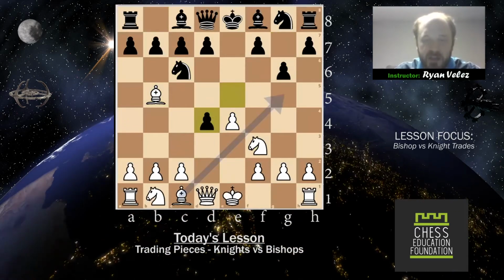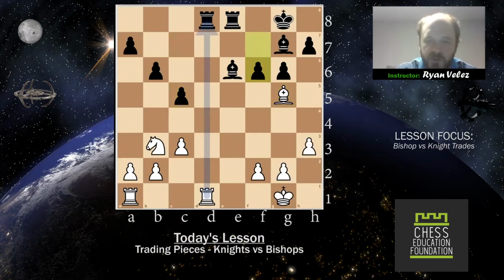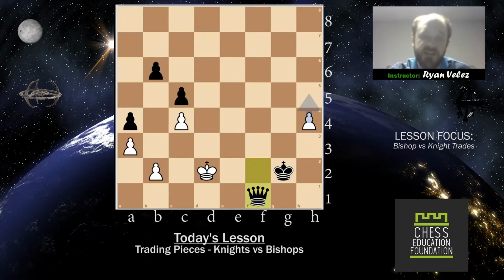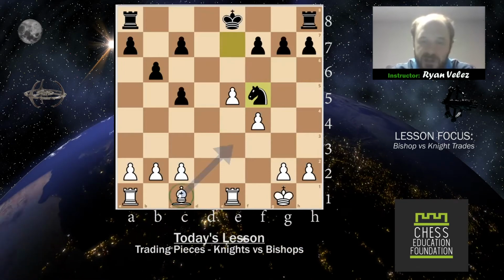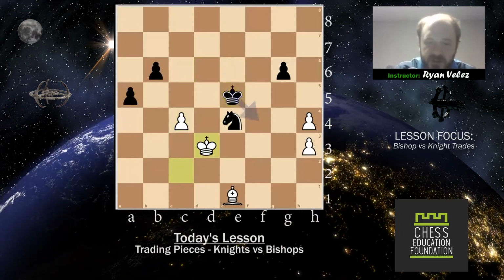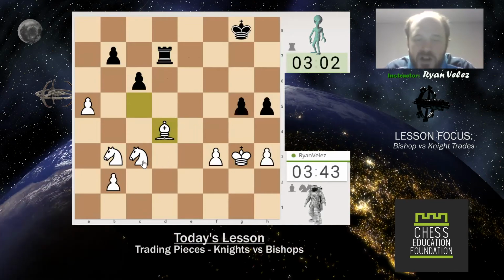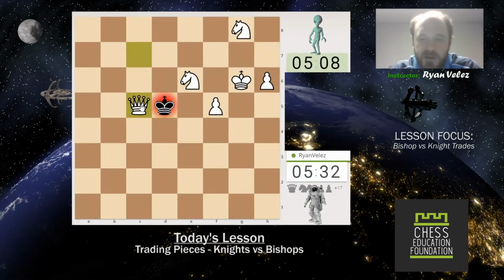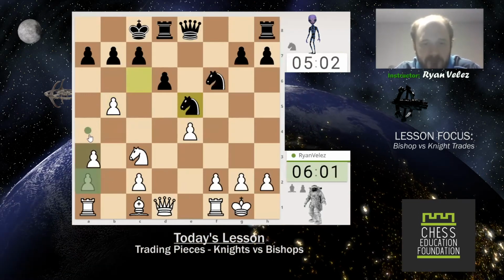TRADING PIECES: BISHOPS AND KNIGHTS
Coach Velez covers some differences between Bishops and Knights.